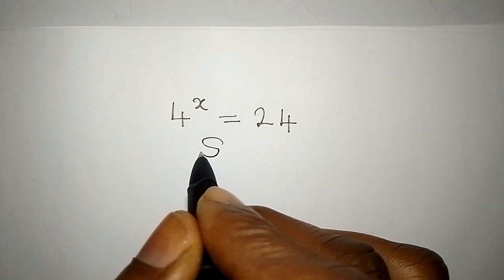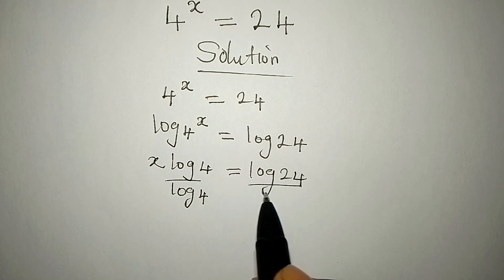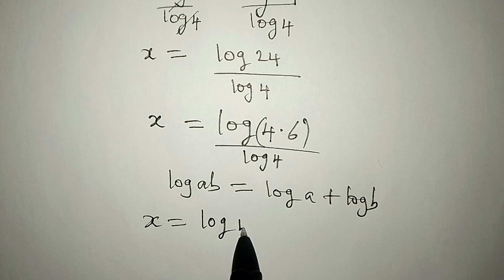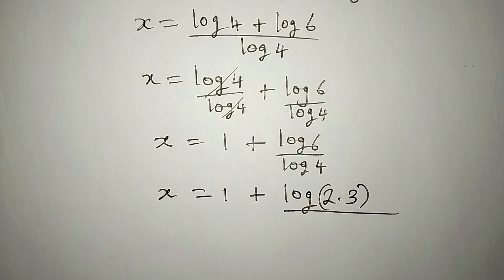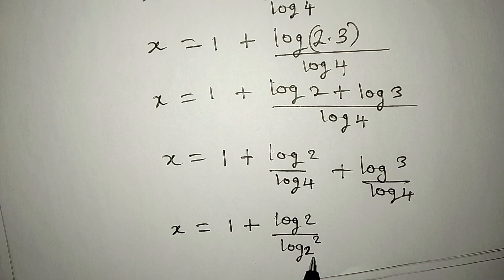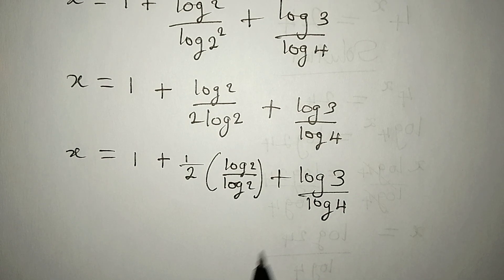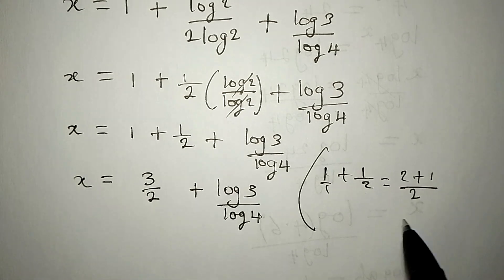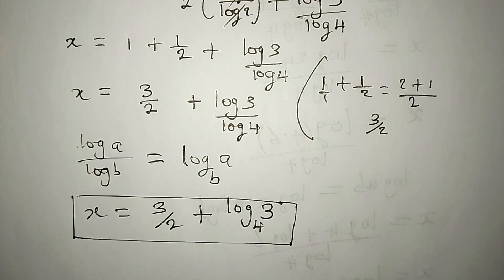Olympiad Mathematics | US can you solve this?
Beautiful Olympiad Mathematics